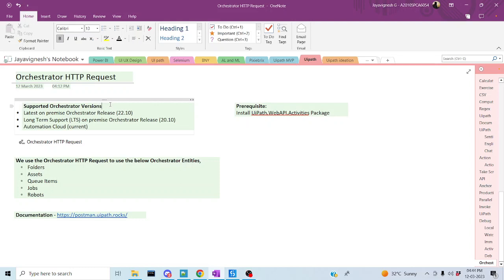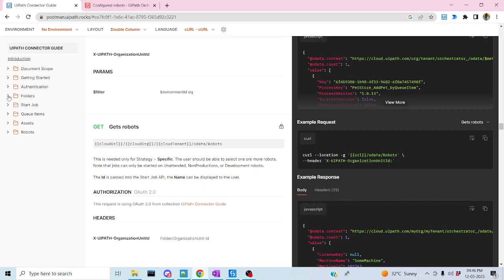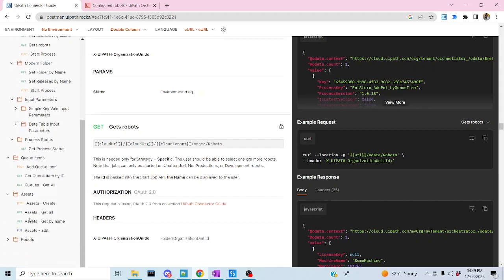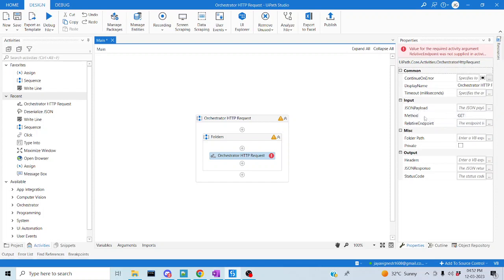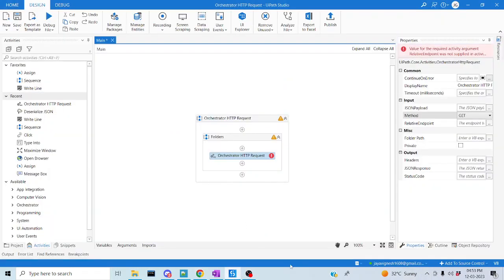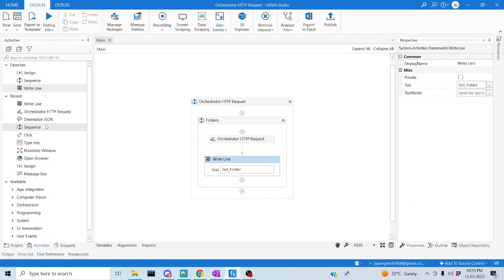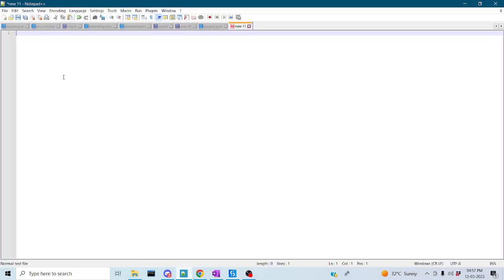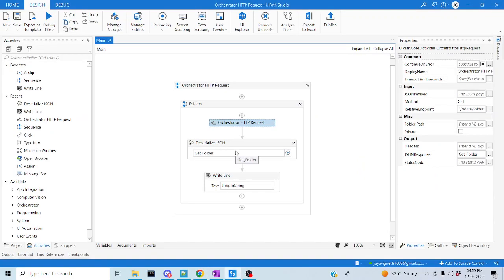UiPath Tutorial | Orchestrator HTTP Request - Get Folder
Orchestrator HTTP Request:
Supported Orchestrator Versions
• Latest on premise Orchestrator Release (22.10)
• Long Term Support (LTS) on premise Orchestrator Release (20.10)
• Automation Cloud (current)

Prerequisite:
• Install UiPath.WebAPI.Activities Package

We use the Orchestrator HTTP Request to use the below Orchestrator Entities,
 • Folders
 • Assets
 • Queue Items
 • Jobs
 • Robots

RelativeEndPoint - /odata/folders
Method - Get

Happy Learning !!